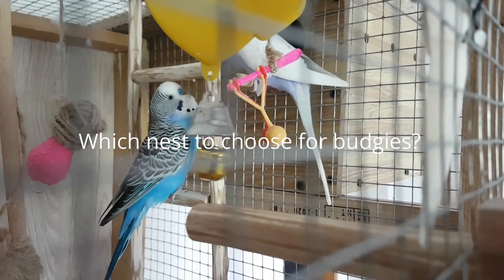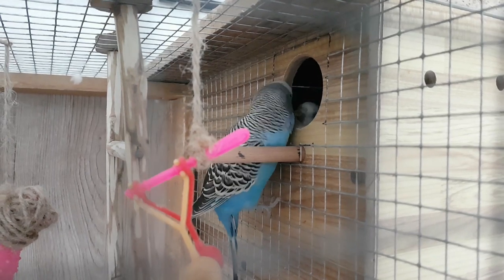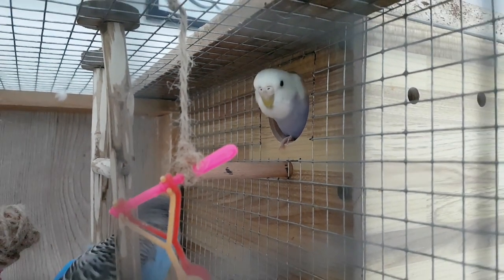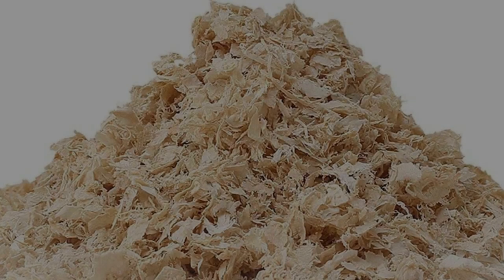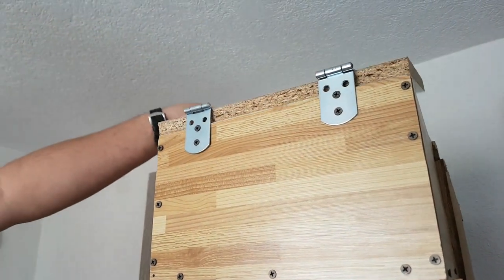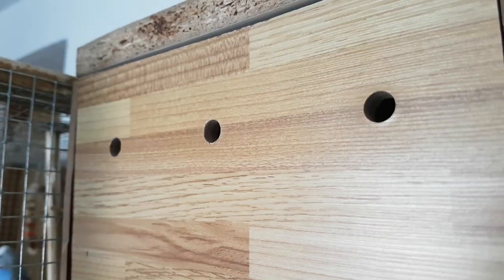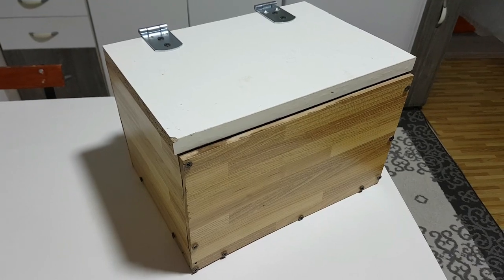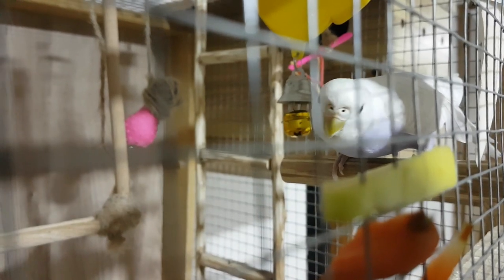Which nest to choose for budgies | Guide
A video to help you learn about choosing a budgie nest! Find the answers on six questions in the video!
0:08 Where do budgies nest in the wild?
0:45 Which nest to choose for budgies at home?
1:54 Should you put sawdust in the nest?
2:31 From which material to make a nest?
3:29 Where is the best place for the nest?
4:06 Behavior of budgies after puting nest!

Old channel name is Mike BiH, over time, there was a need to change the channel name due to a channel theme change.

💙Here you can find useful tips about animals, flowers, garden and home.
🦜You can look at drawing tutorials and DIY projects, as well as videos of some personal travel, entertainment and events from our warm home.
🤗Some video content is made with an old digital camera or cell phone, so you forgive for the bad quality.
🎥 All video content on the channel is personal and all of our videos are forbidden to setting it to other channels!